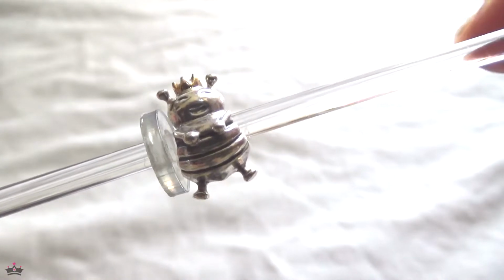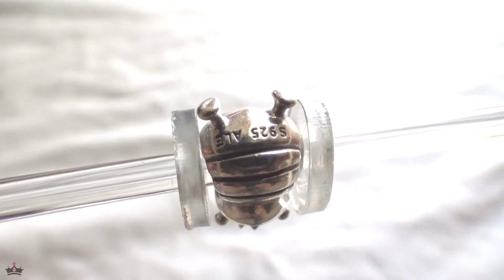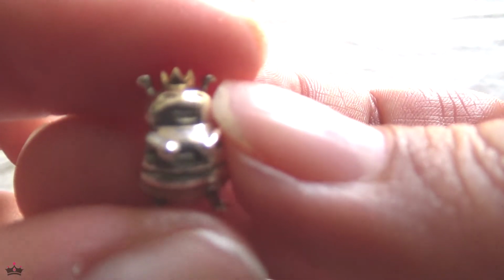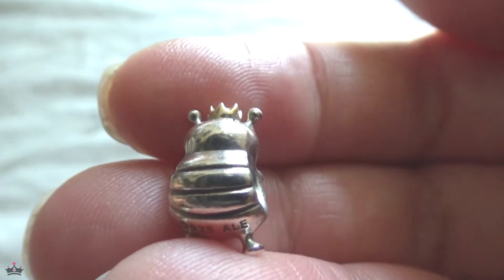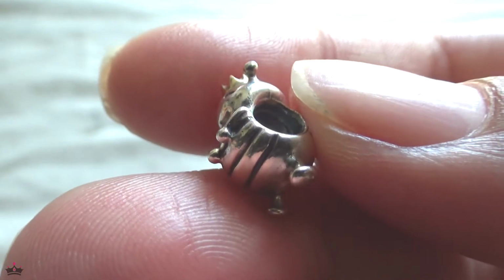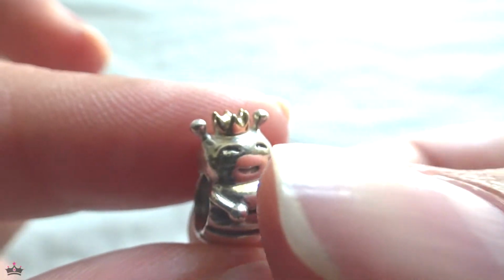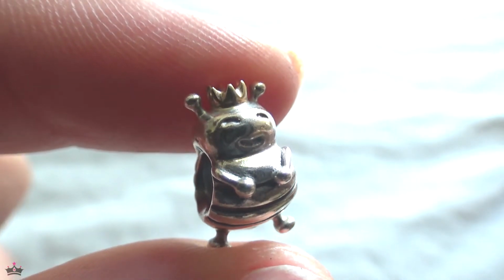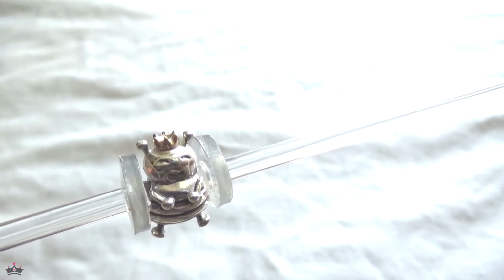My Xpressions Pandora Catalog - Queen Bee 790227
Hello friends and welcome to my third video in a series I'm calling my Pandora Catalog. Here I plan to catalog charms, rings, earrings, pendants, etc where I will show you extreme close ups of these items in the case where you need to know where the Pandora hallmarks are located or are concerned that you bought a fake Pandora item.

I will try my hardest to give you additional information as well like when the item was released, retired, and how much it retailed for originally. I plan on keeping these videos as short as possible, as again I'm simply showcasing jewelry I already own in order to better help fellow collectors.

I would also like to credit a youtuber who goes by the name of Lakeeva Eva. I don't even know how I stumbled onto her channel, and she was speaking another language (maybe Russian or Ukrainian?) but she was sort of doing the same thing I'm doing here, with the exception that I'm giving the extreme closeups, and again I don't really know what she was talking about in her videos, but I like to give credit where credit is due.

So I hope you enjoy these little video series. I plan to upload them here and there along with other longer videos such as hauls, etc, etc, so that viewers who want to watch my longer videos don't get disappointed when they see a 5 minute video.

About this charm:
Pandora Name: Queen Bee
Item Number: 790227
Released: 2004
Retired: 2017
Original Retail Price: $60

Music "Serenity"